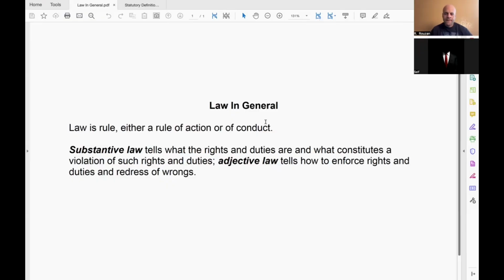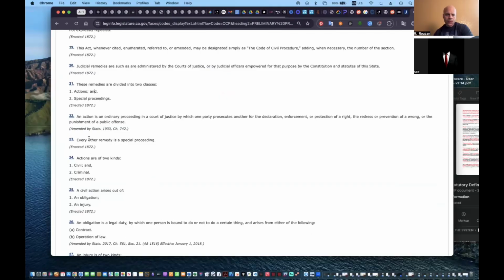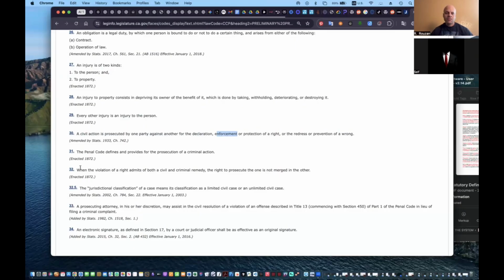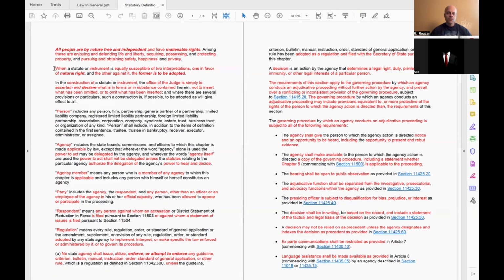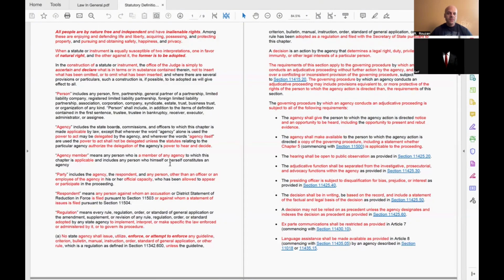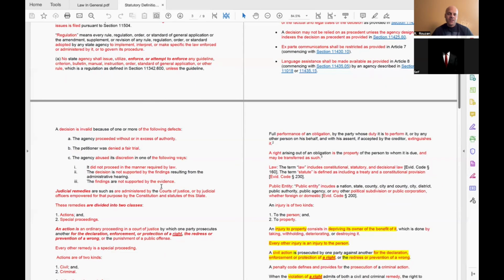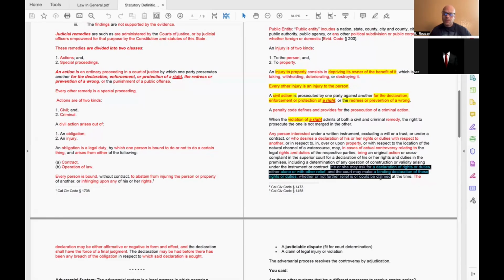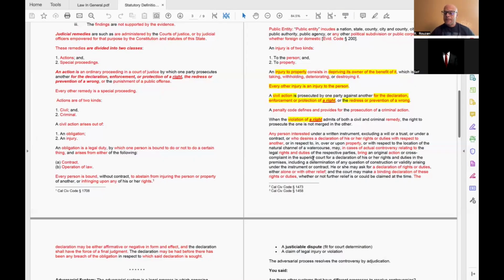Decoding the Code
Description:
In this episode of Decoding the Code, we dive into disputes and controversies — and reveal how they’re really handled behind the scenes. We break down the process, the key players, and the underlying foundation that keeps the system moving.

Whether you’re curious about conflict resolution or simply want to understand the bigger picture, this discussion will give you fresh insight into how the system works in action.

• No Legal Advice: This content is for general informational and educational purposes only.
 • Opinions: All views expressed are those of the creators and do not represent any other person or entity.